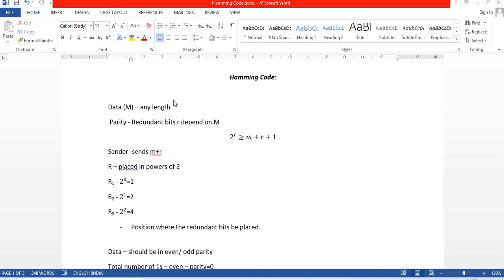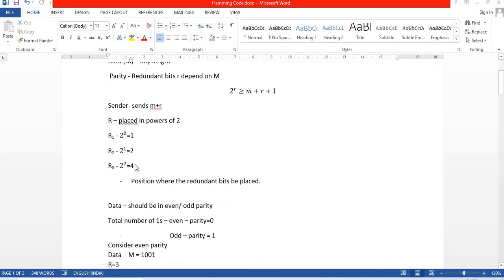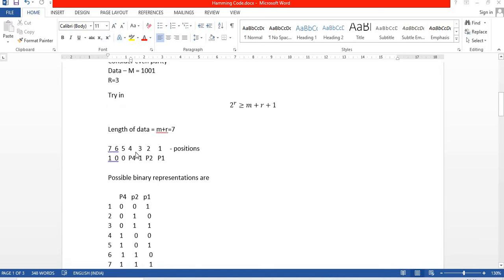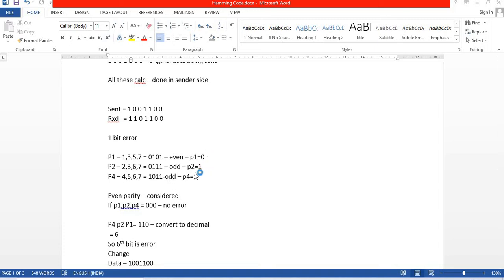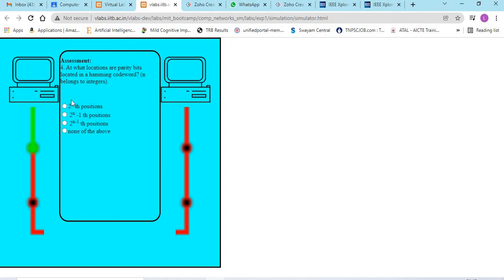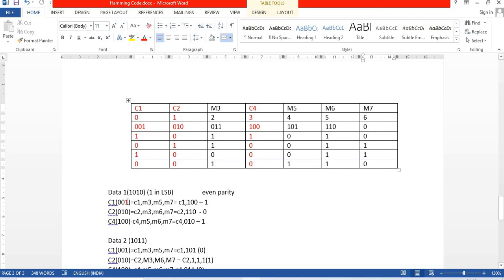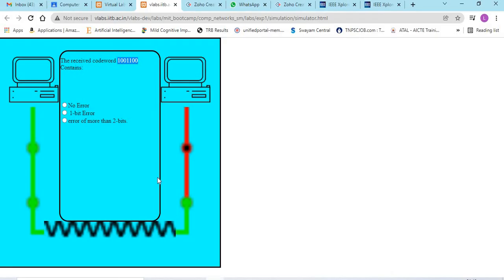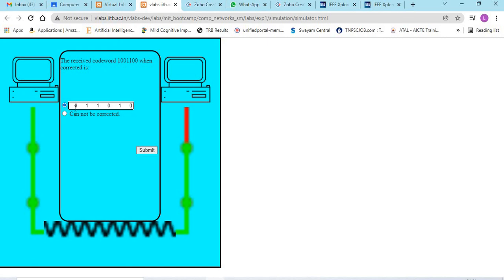Hamming Code - 1 bit Error detection and Correction